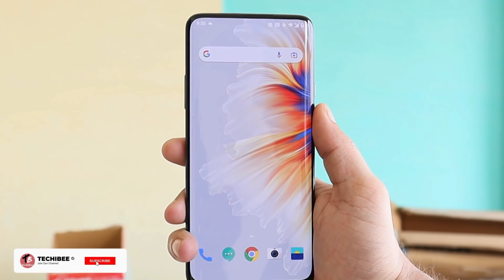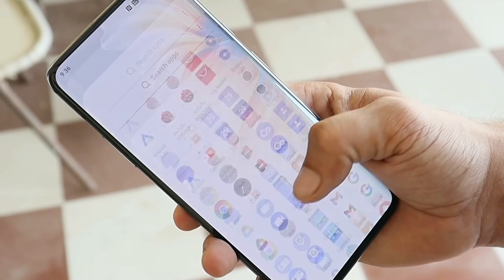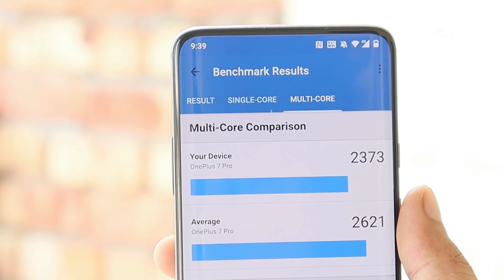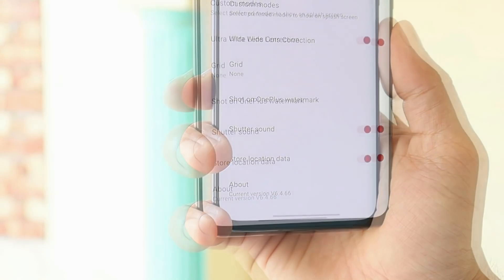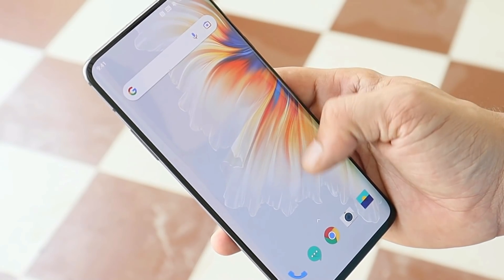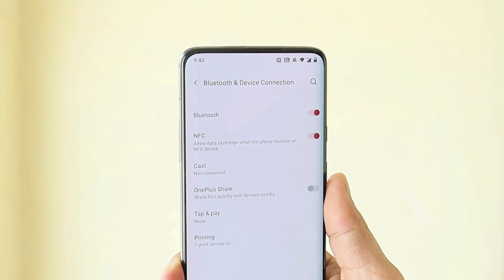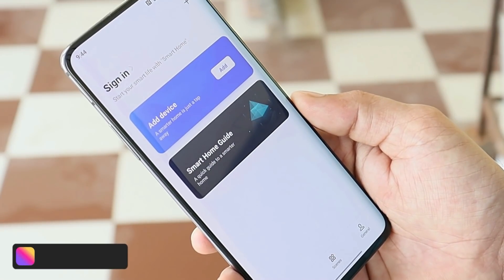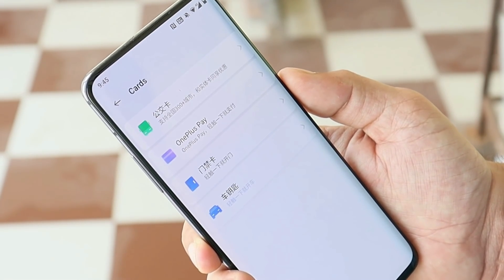Hydrogen OS 11.0.3.1 for Oneplus 7 & 7T Series!! OXYGEN OS 11.0.3.1 Coming Soon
Hydrogen OS 11.0.3.1 for Oneplus 7 & 7T Series with August Security Patch & Fix for NFC, Nothing major in this update and no features.
H2OS11.0.3.1 #11.0.3.1

Download Oxygen OS 11 open beta 1 for Oneplus 6 series